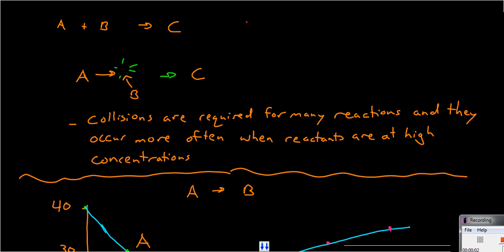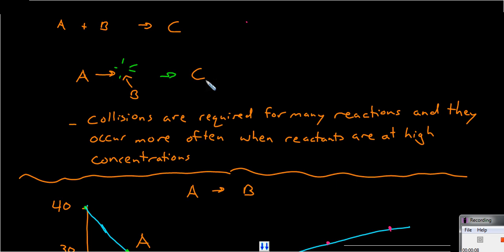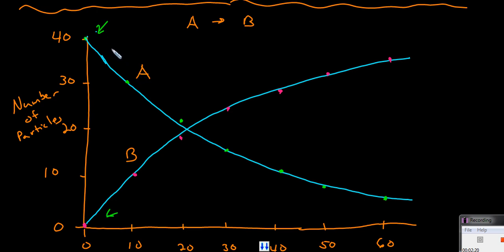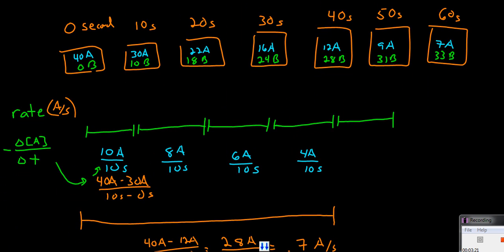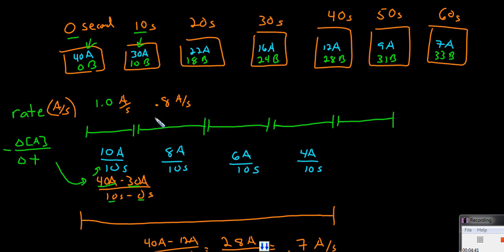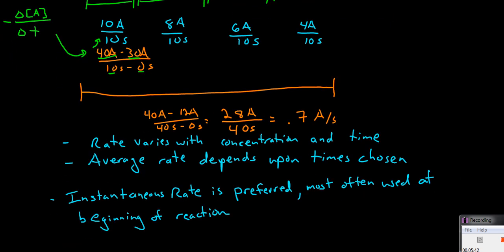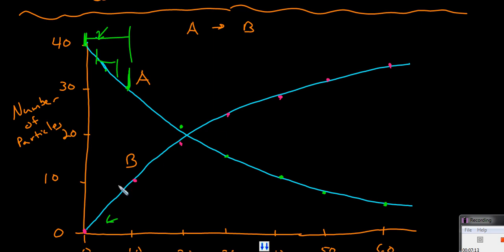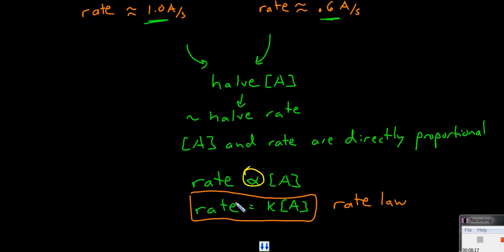Rate of Reactions versus Concentrations